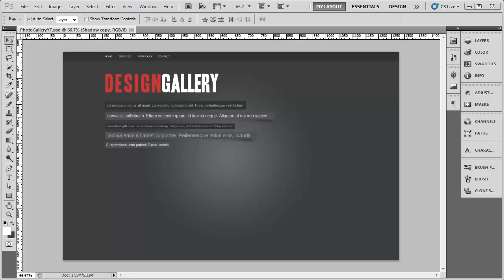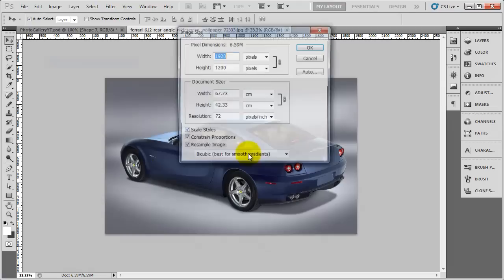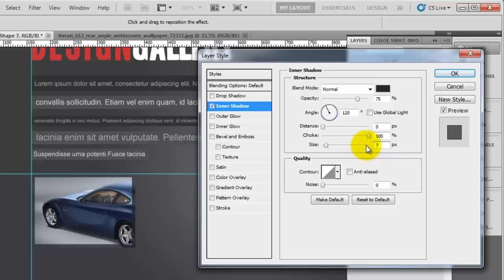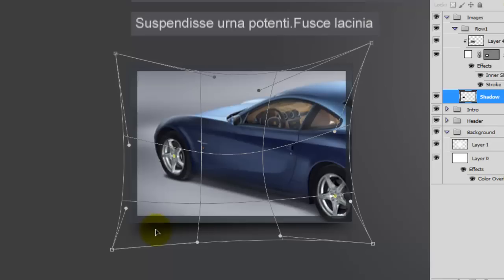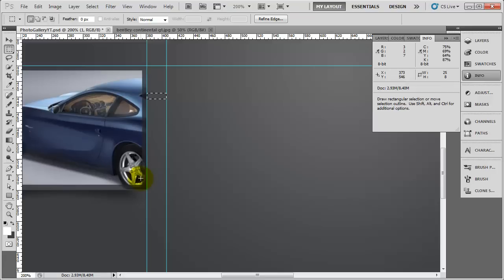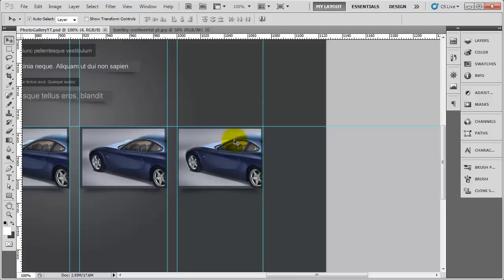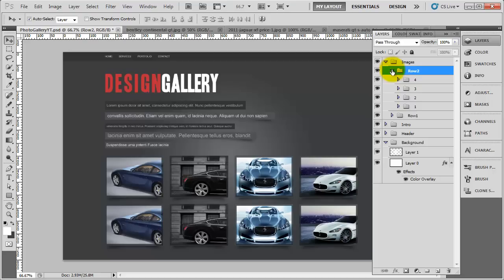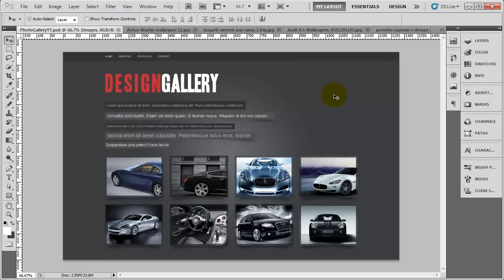Photo Gallery #3: Main Images